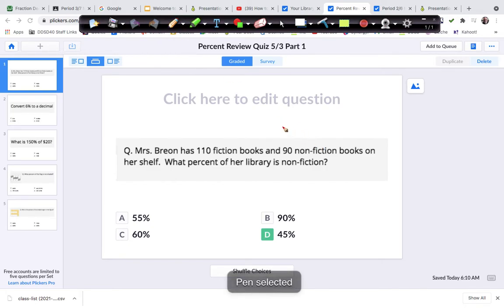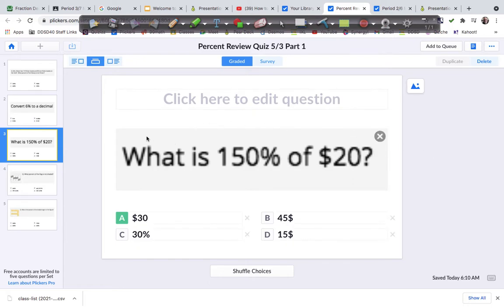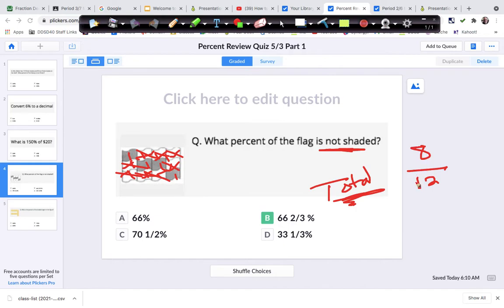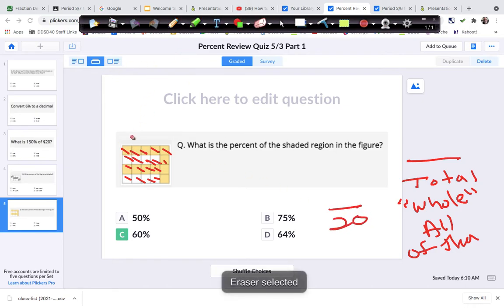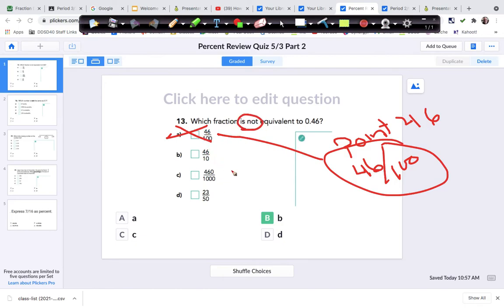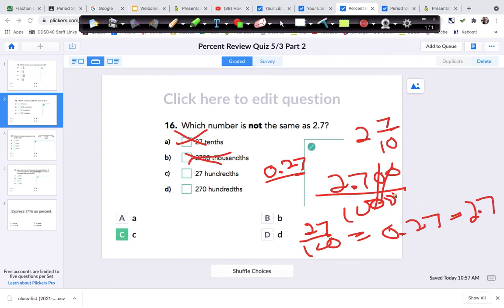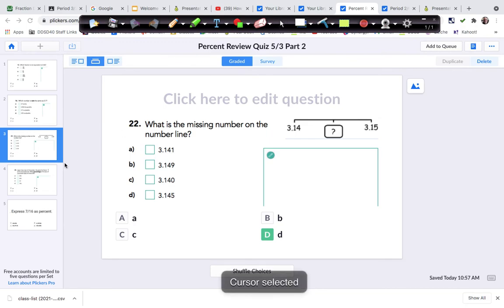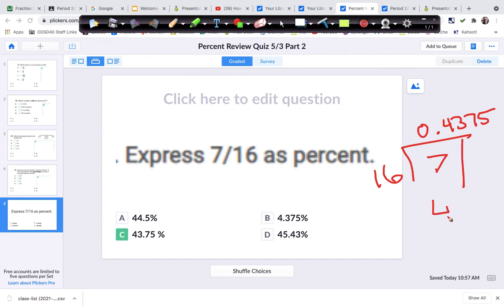Recap Monday May 3